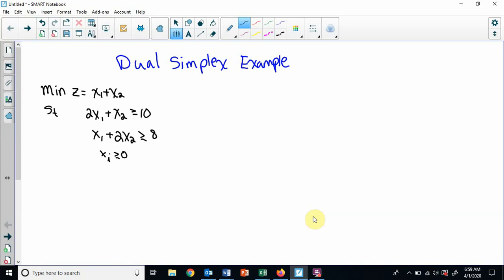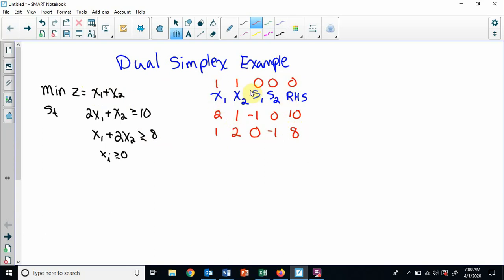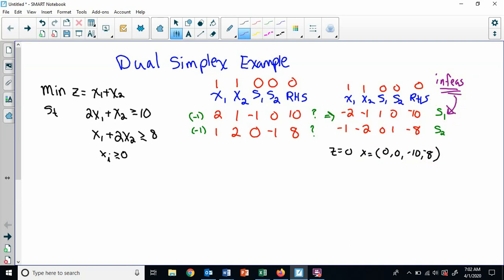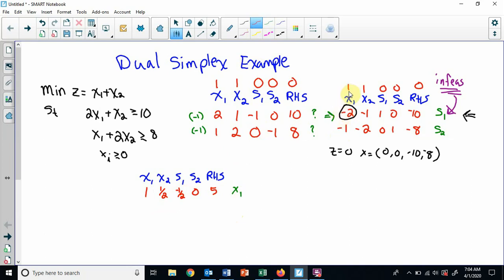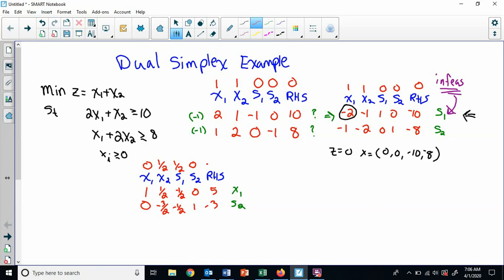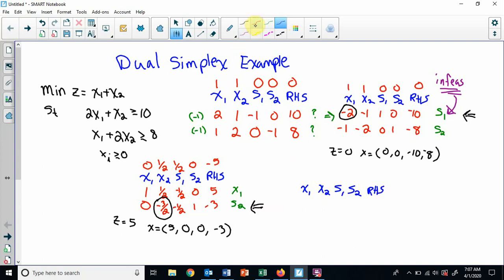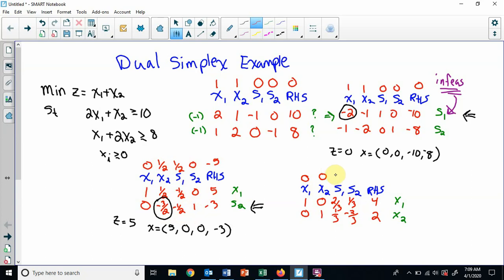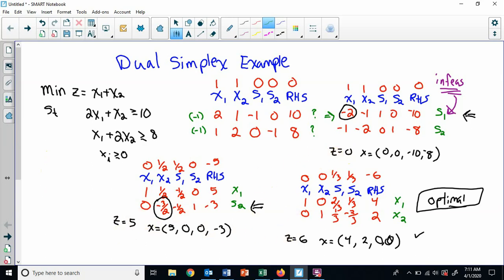Math 305 The Dual Simplex example2 Wednesday 4.1.2020